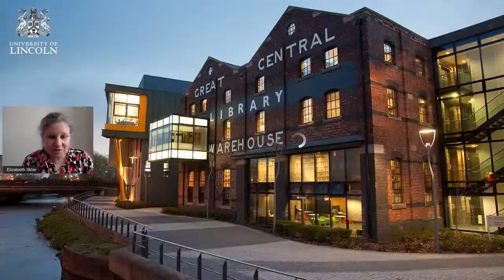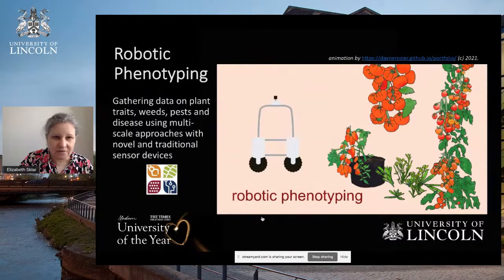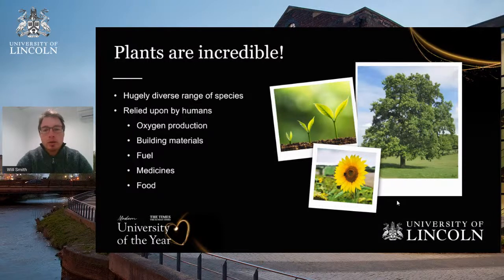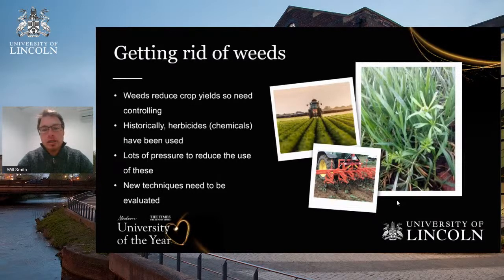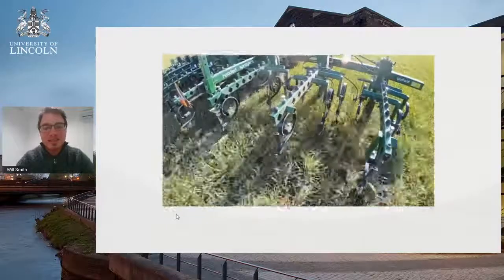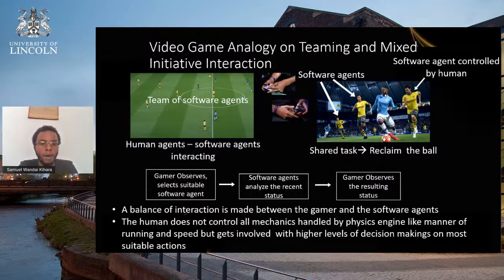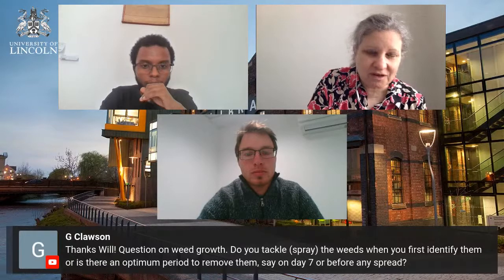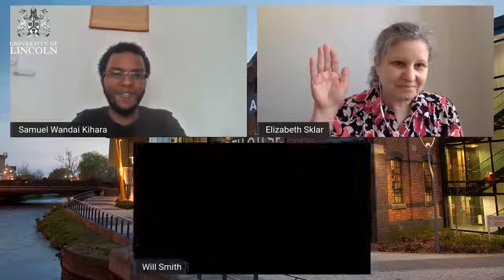Behind the Science of Lincoln Agri-Robotics | Professor Elizabeth Sklar, Will Smith, and Sam Kihara